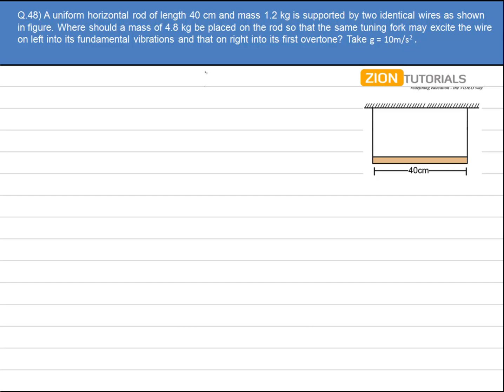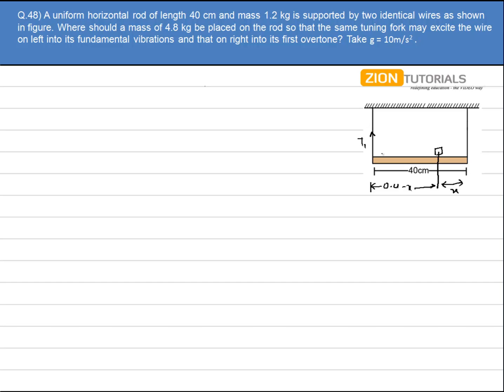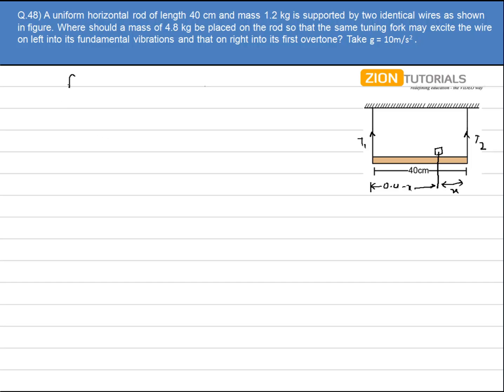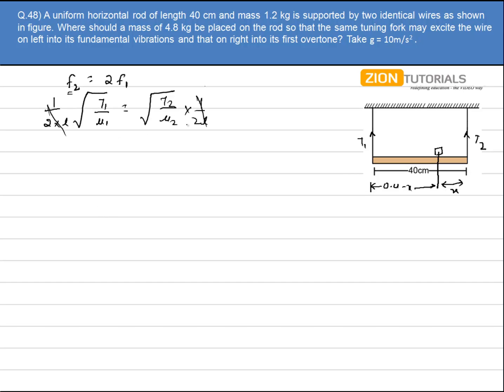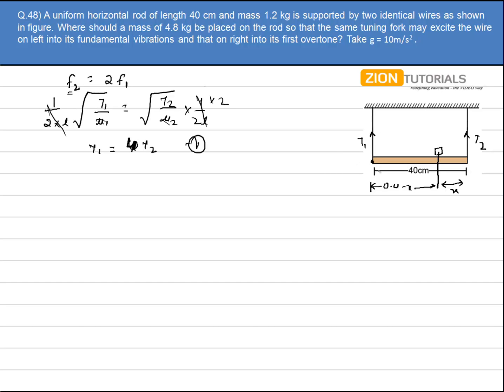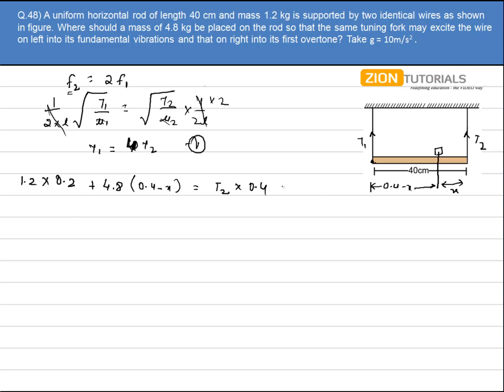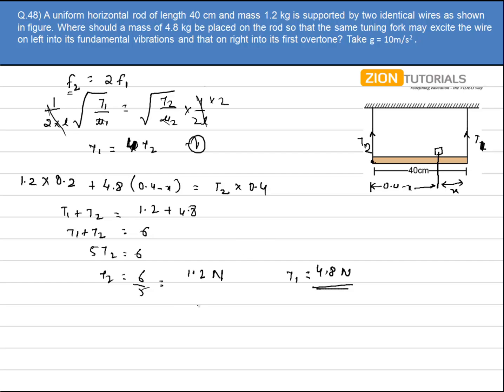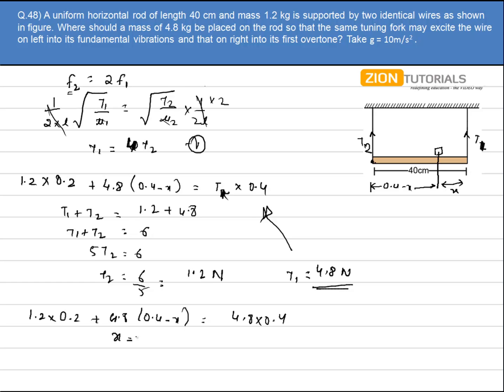Waves on a string Q 48 - H.C. Verma Physics Video Solutions